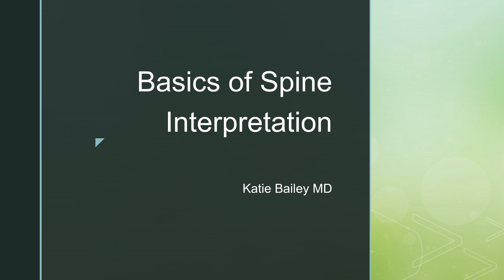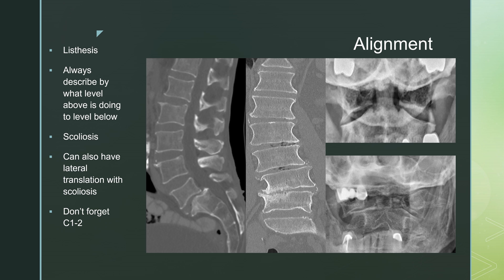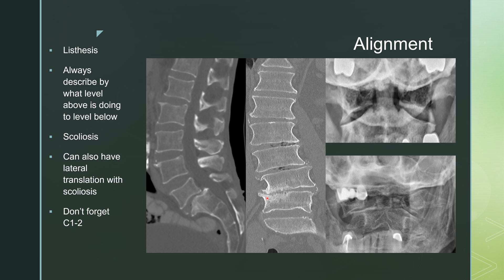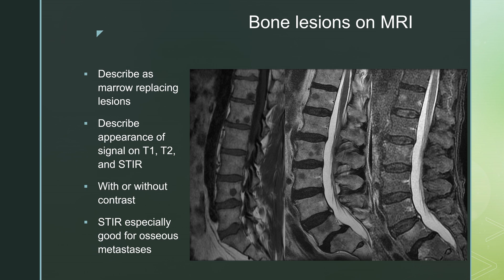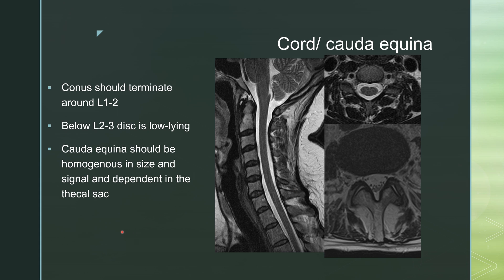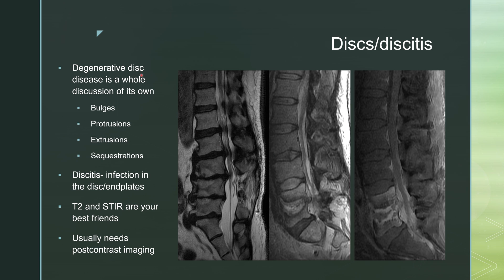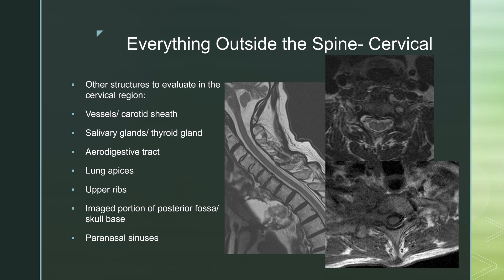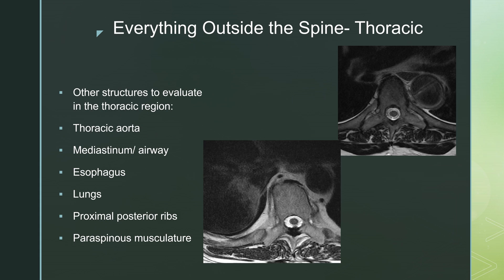Basics of Spine Interpretation in 5 minutes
In this lecture, Dr. Katie Bailey walks us through a rapid lecture about how to approach the basics of the spine. In about 5 minutes, you can learn most of what you need to know about spine interpretation when you first sit down to look at spine imaging.

0:15 This approach is based on the ABCDEs of spine. Each letter tells you something about what you should be looking for on the imaging.

0:26 Alignment. The way the vertebral bodies are oriented with respect to one another is alignment. This means lateral curvature (scoliosis), AP curvature (lordosis or kyphosis), and translation. Listhesis is conventionally described based on the level above with respect to the level below.

1:30 Bones. When thinking about the bones, you should look at the characteristics of the bones themselves. On CT, that could mean loss of normal bone density (lytic) or increased bone density (sclerotic). On MRI, you describe the appearance of a lesion with respect to the adjacent marrow. It is either hyperintense (more intense) or hypointense (less intense) compared to the normal marrow.

2:16 Cord/cauda equina. The cord itself is a key part of the image and you should look for any lesions within the cord or cauda equina. The cauda equina should be around the L1 level.

2:41 Disc. The discs have a wide range of degenerative pathology, which is discussed elsewhere. You should describe degenerative disease as well as any other abnormal conditions of the disc, such as infection.

3:21 Everything else. Finally, you should look at soft tissues and surrounding structures outside the spine. This is slightly different at each level of the spine where the structures vary slightly.

Summary. With this quick approach, you can rapidly move from a spine novice to a spine apprentice and you’re ready to learn more about different pathology within the spine. Check out some of the other spine videos to learn more about topics such as spine tumors, demyelinating disease, and degenerative disease.